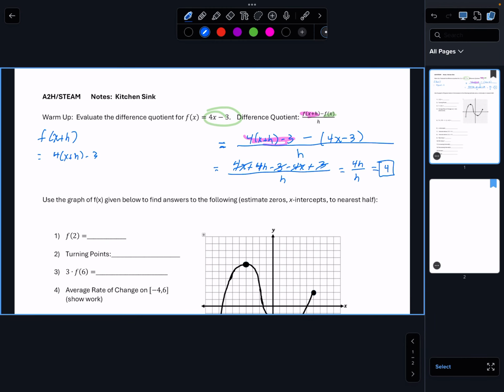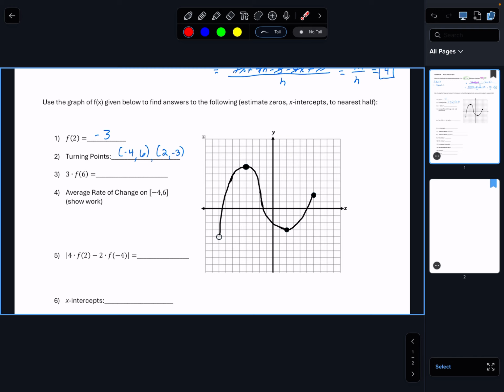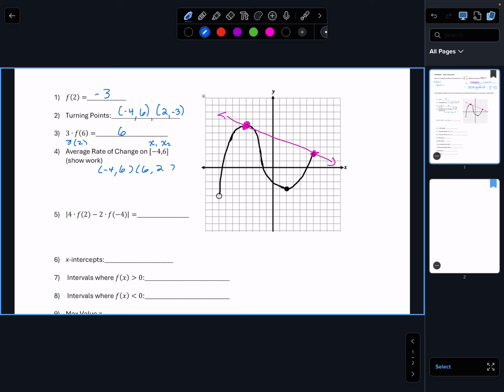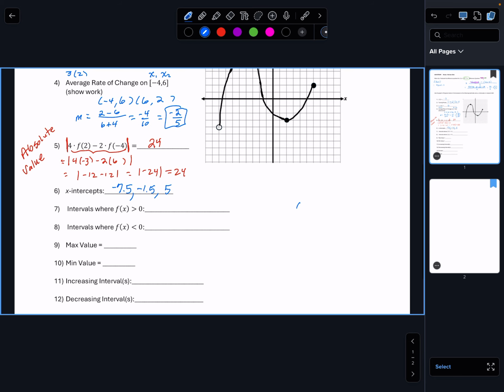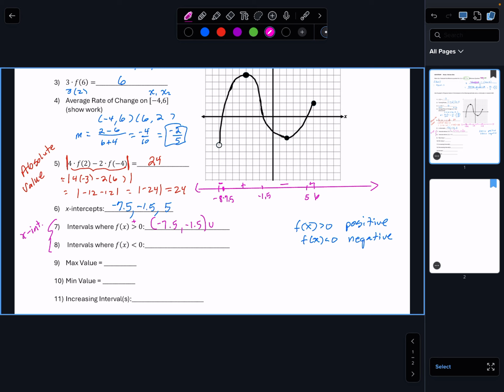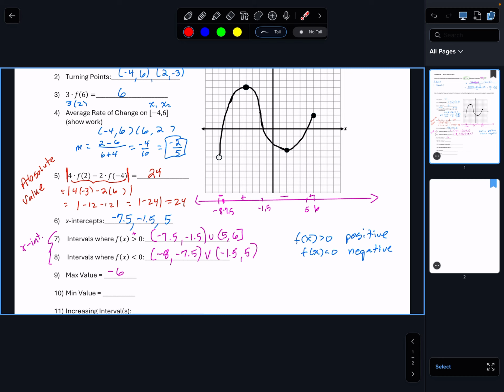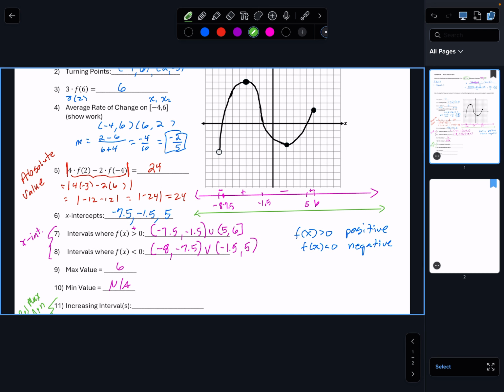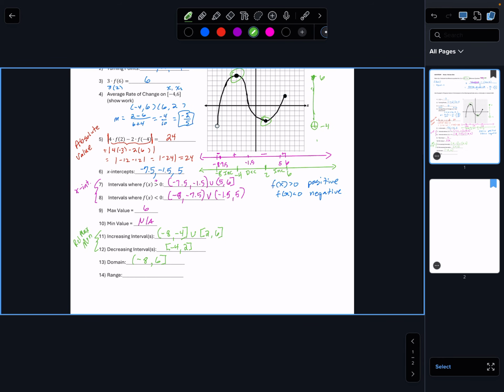A2H Kitchen Sink Video Notes 25_26